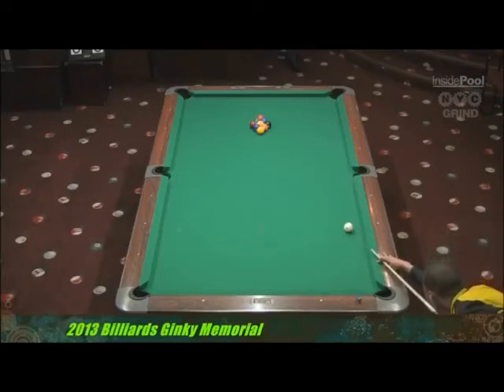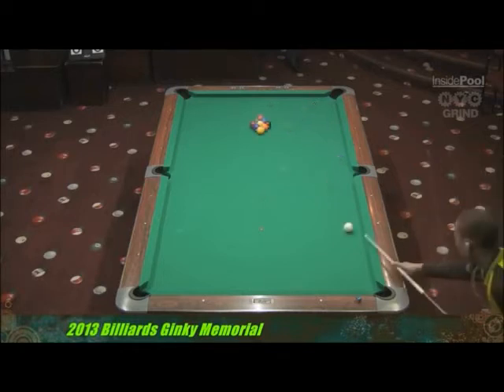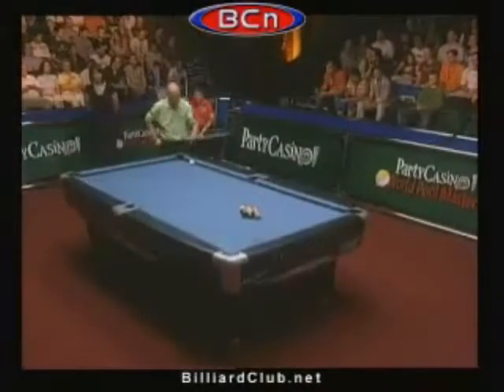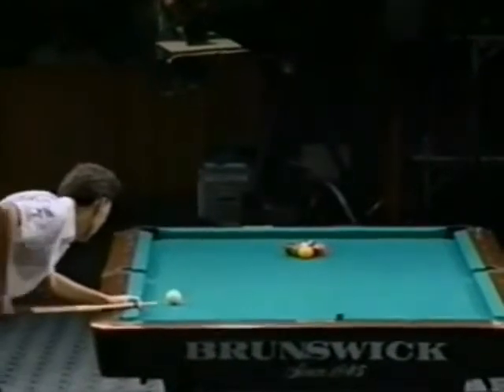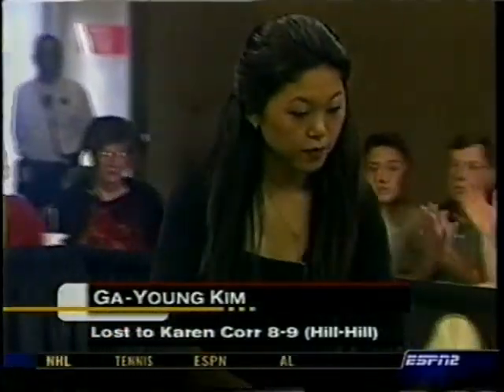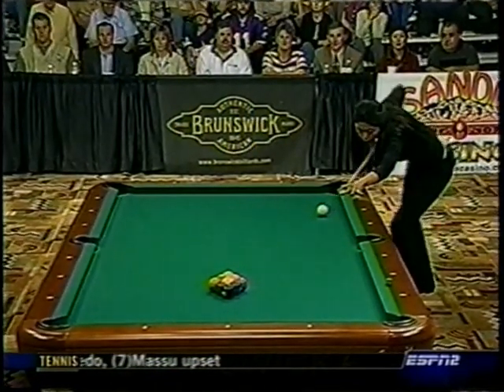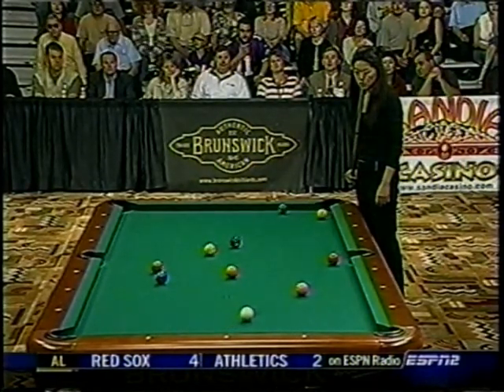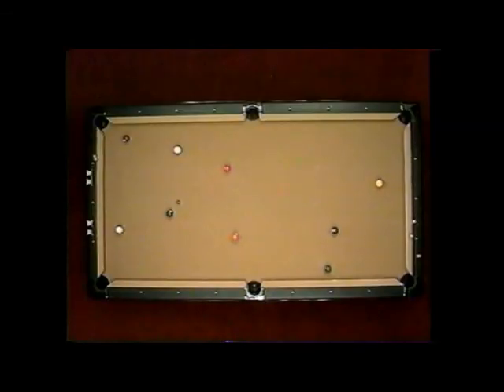Rhys Chen Break Video Part 1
Evaluation of break mechanics.